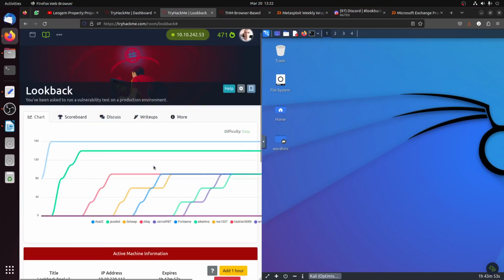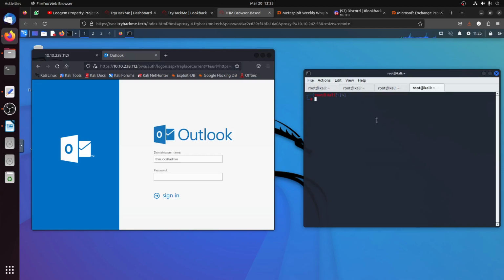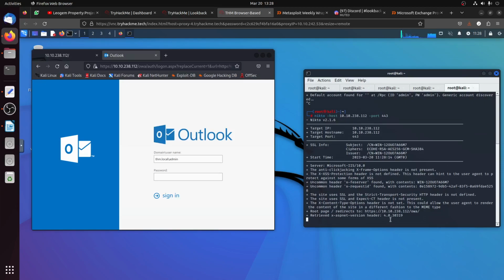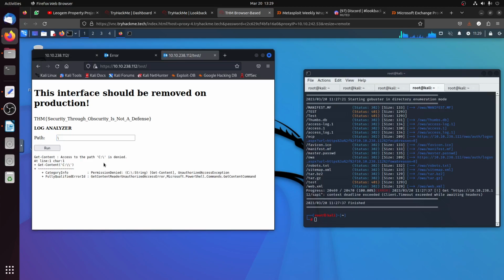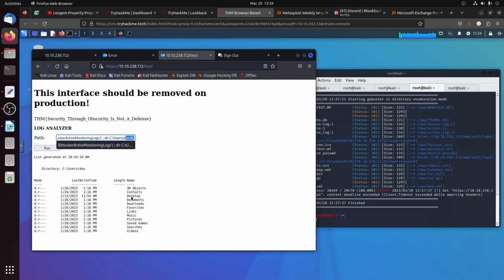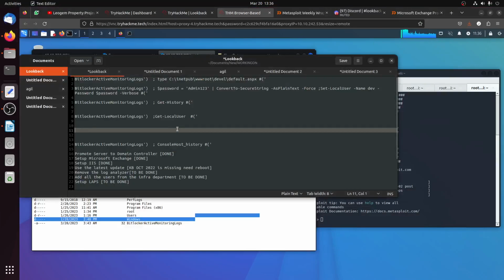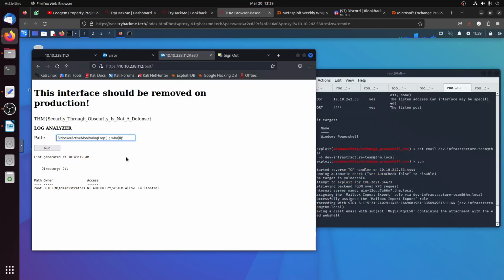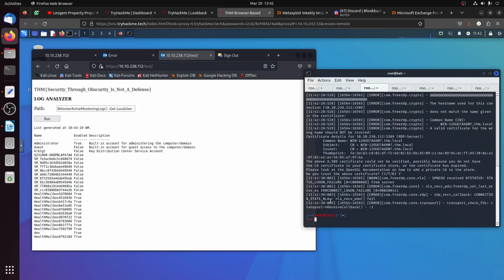Lookback Tryhackme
You’ve been asked to run a vulnerability test on a production environment.